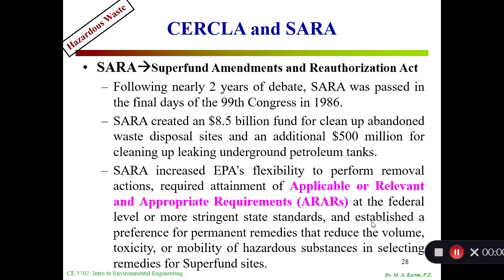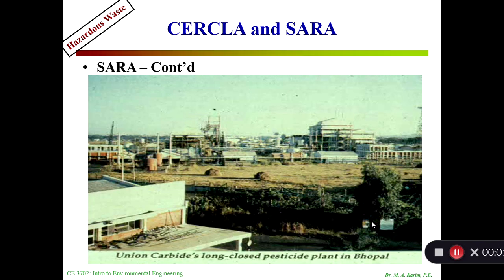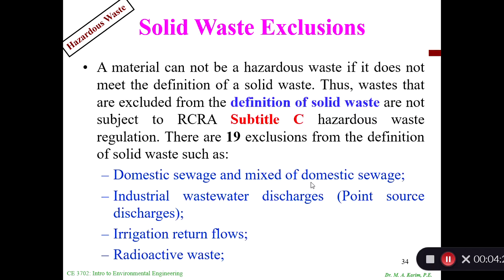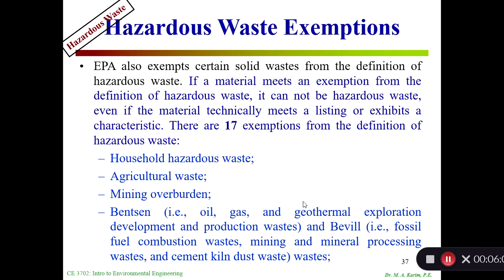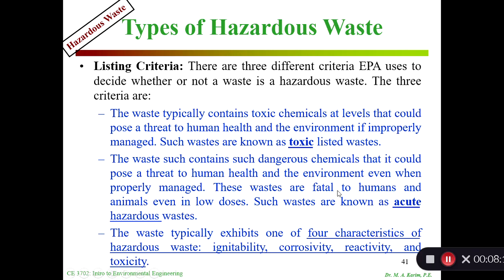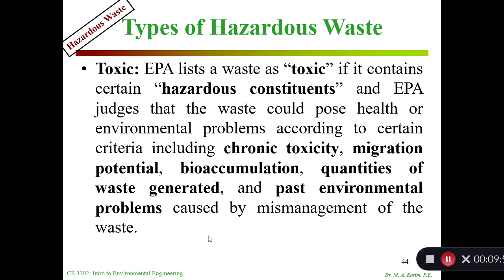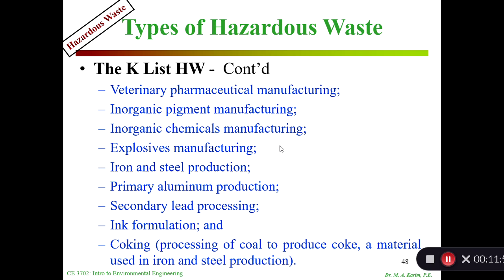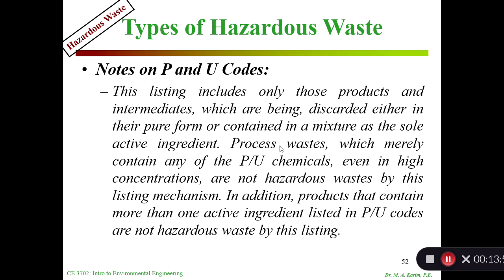CE 3702 Topic 8 Lecture Video 2